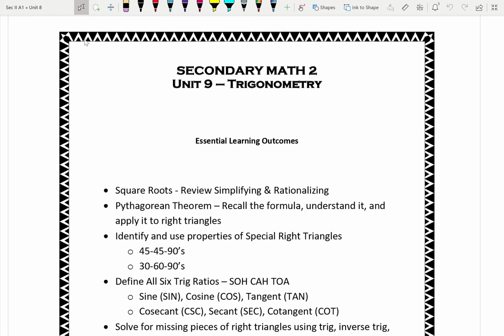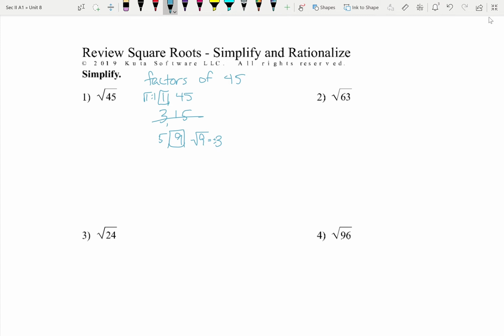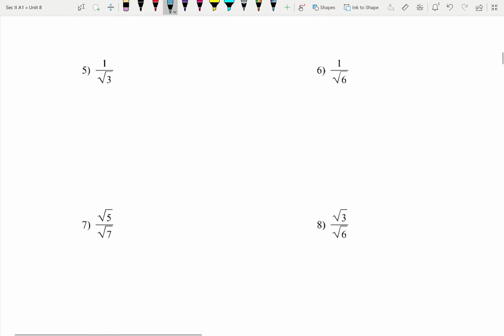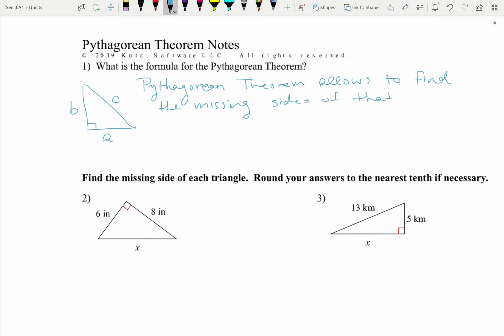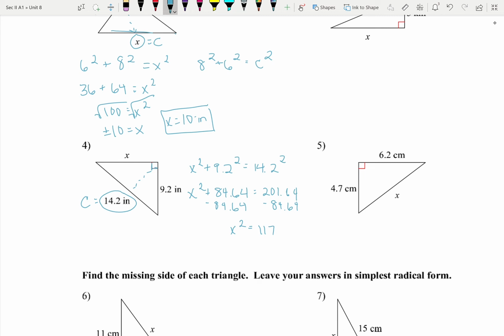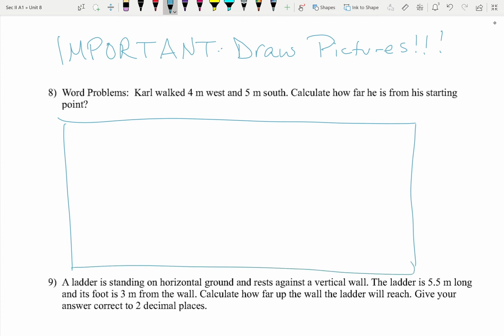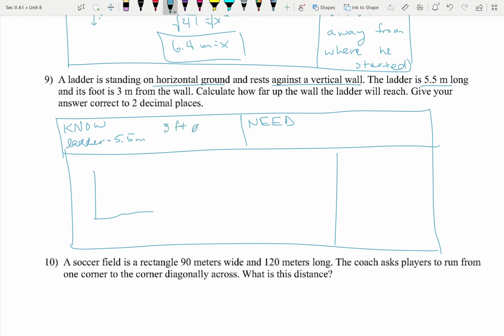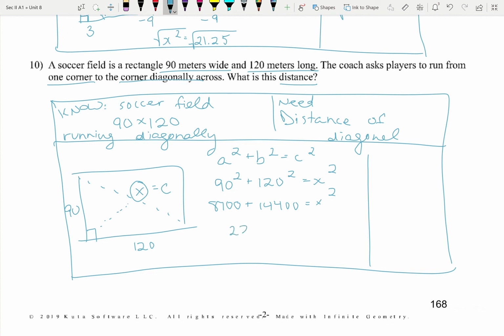4 20 2020 Intro to Trig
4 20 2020 Intro to Trig
Review of simplifying and rationalizing radicals and using the Pythagorean Theorem to solve for missing sides of a right triangle.